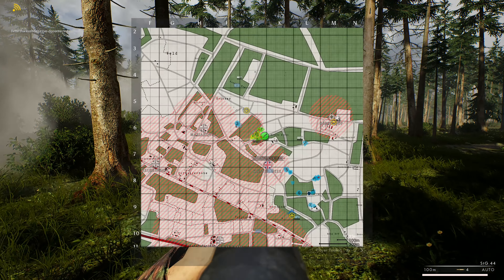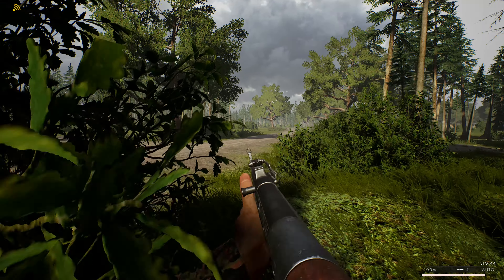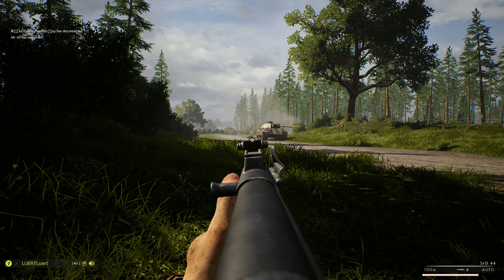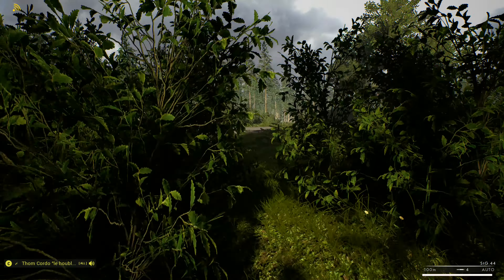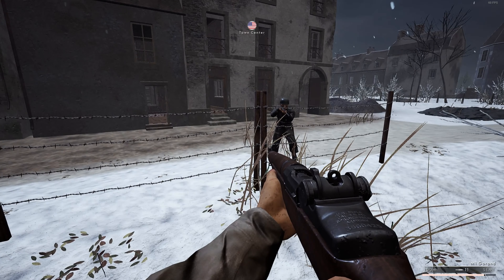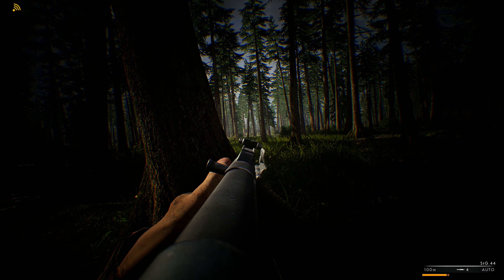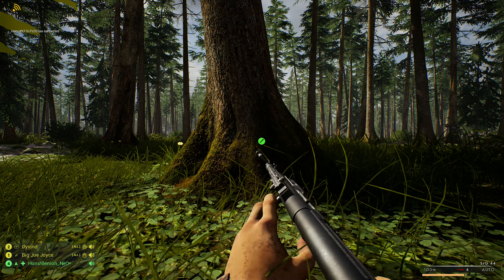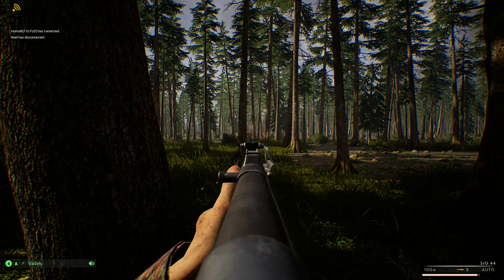BEST WORLD WAR 2 GAME for 2022 | Post Scriptum / SQUAD 44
Post Scriptum ROADMAP for 2022 and what it brings to the game. What new content are we getting in 2022 from developers and several modding teams.
New official Chapter 4 named Watch on the Rhine and few unofficial chapters. Mercury, Richelieu, Bloody Fall, Shifting Sands chapters and optimization updates are also on the way.

Post Scriptum is a WW2 themed tactical first-person shooter game, focusing on historical accuracy, large scale battles, a difficult learning curve and an intense need for cohesion, communication and teamwork.

PC Specs ▼
Processor: R5 5600X
RAM: 16GB
Graphic: Radeon RX 6700 XT
Monitor: U28E590D Samsung
Keyboard: Razer Cynosa Chroma
Mouse: G502 HERO Logitech
Headset: Logitech G432 7.1